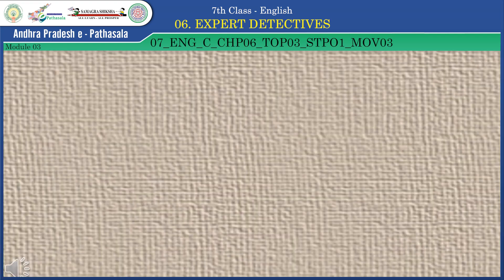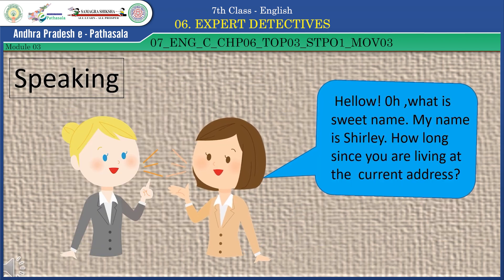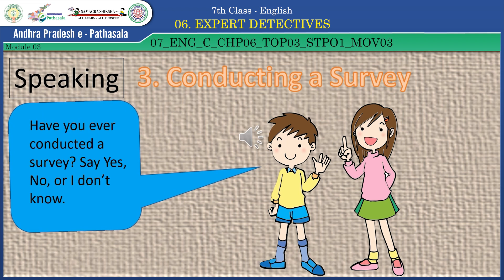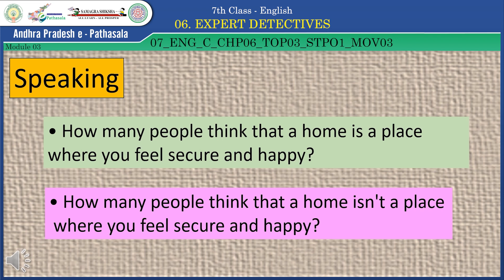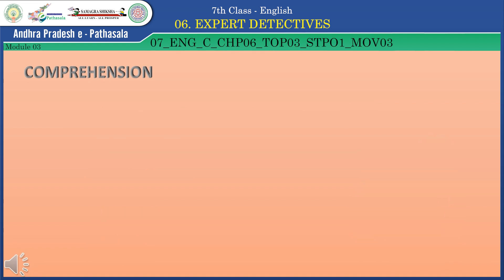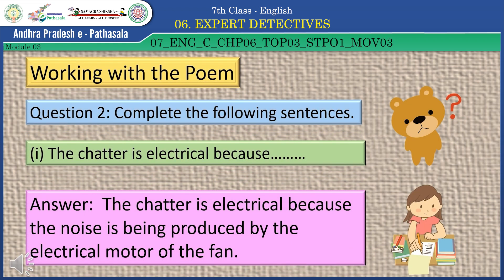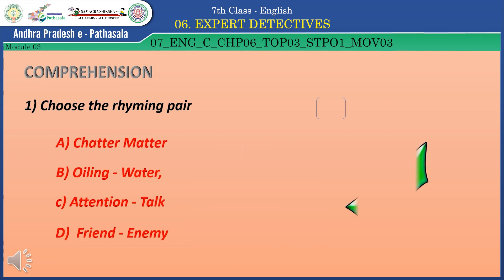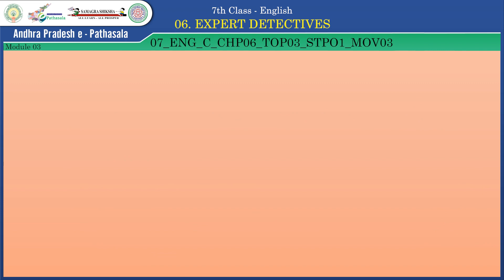7th Class _ English _ Expert Detectives_ Speaking and Writing